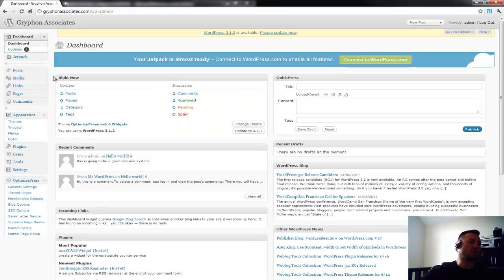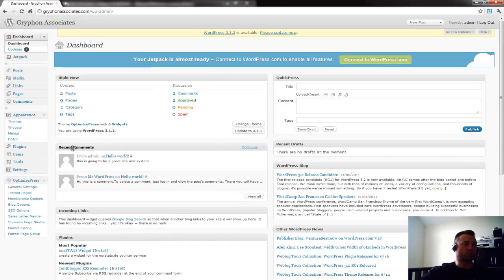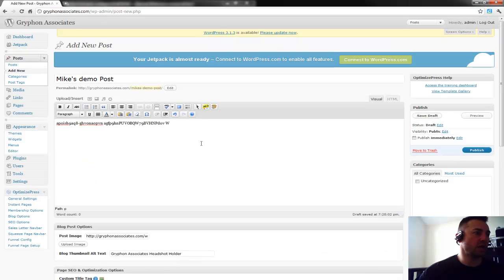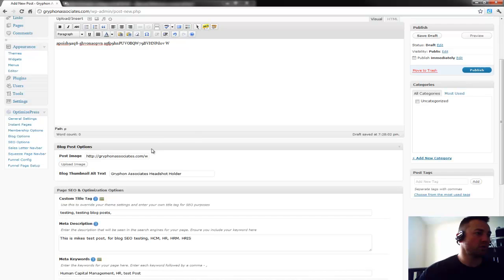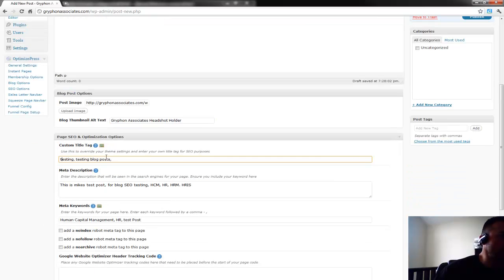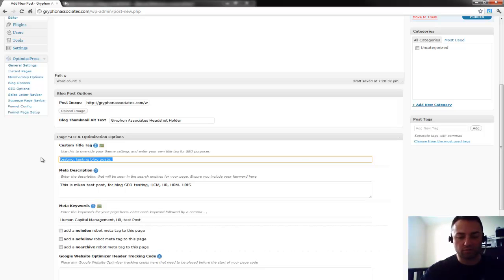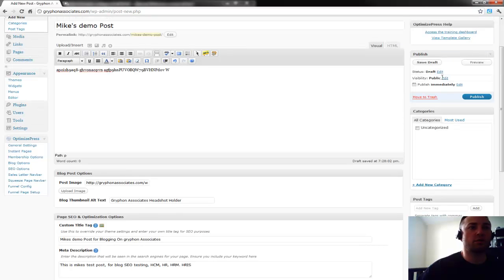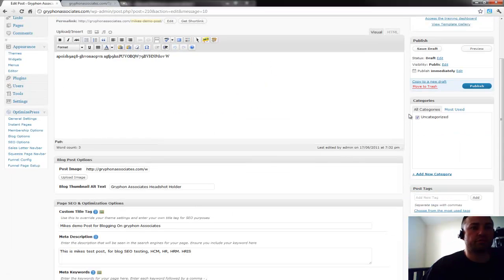gryphon-associates-tutorial-blog-posts.mp4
Gryphon Associates, How to Blog Tutorial, by Patrick McGuire